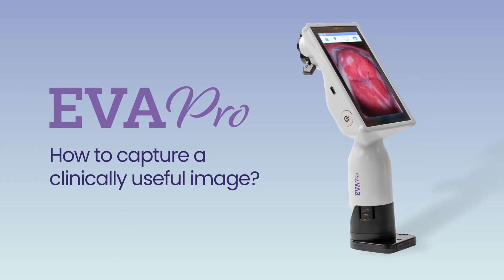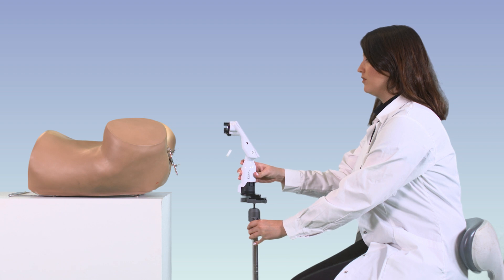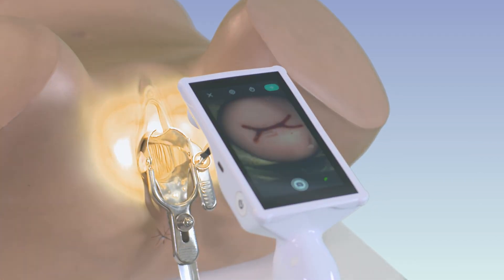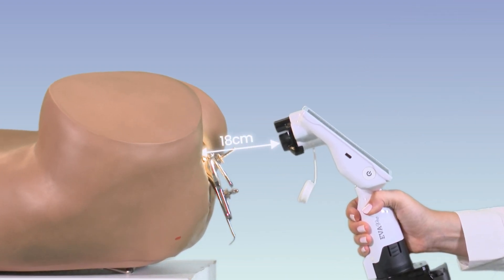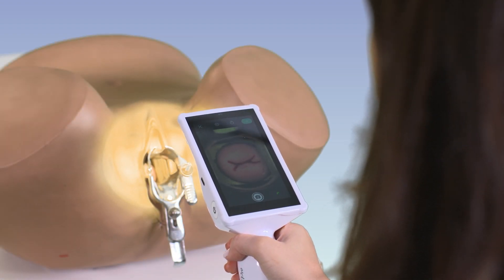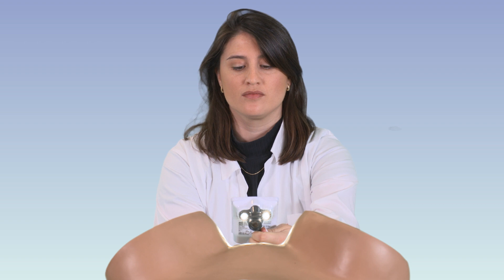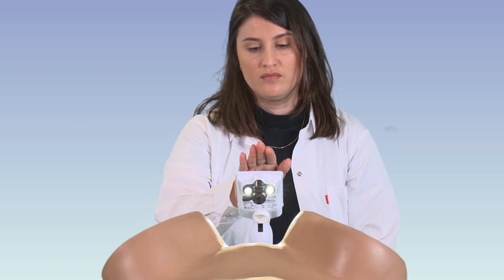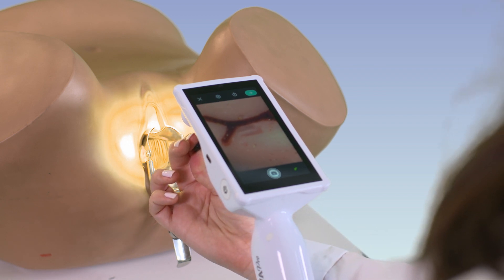EVAPro training videos - how to capture an optimal cervix image?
In this video, we demonstrate how to capture an optimal cervix image with the EVA Pro colposcope.